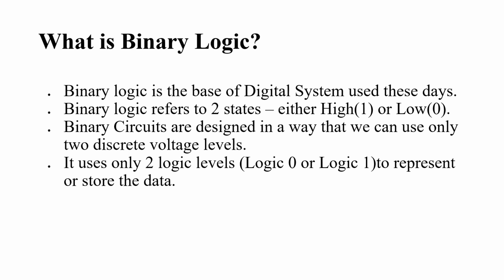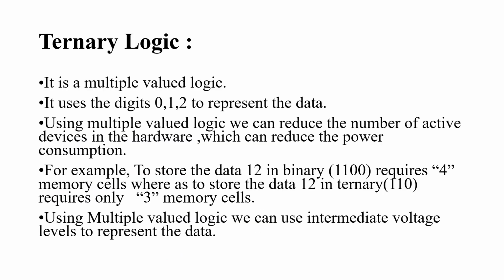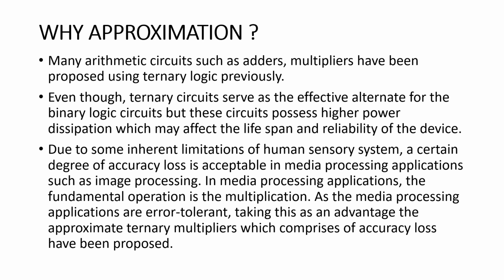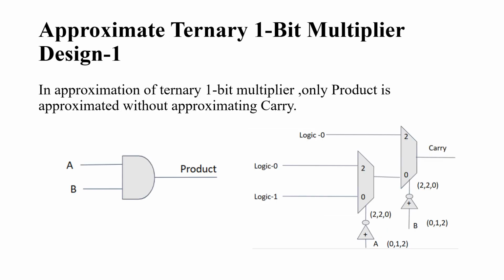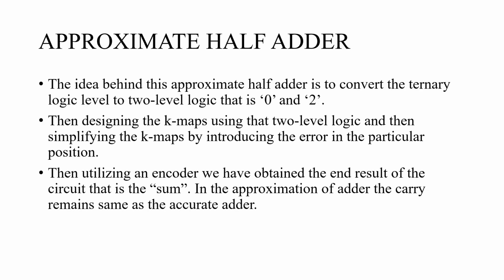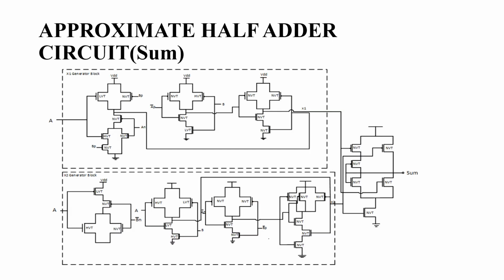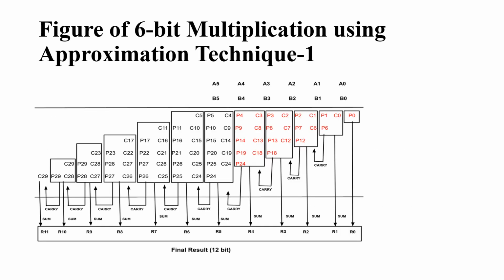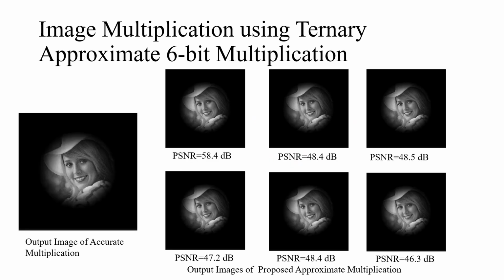Batch 8: TERNARY APPROXIMATE MULTIPLIERS